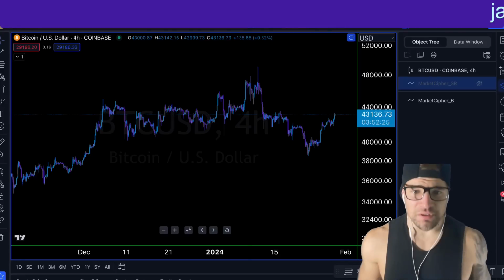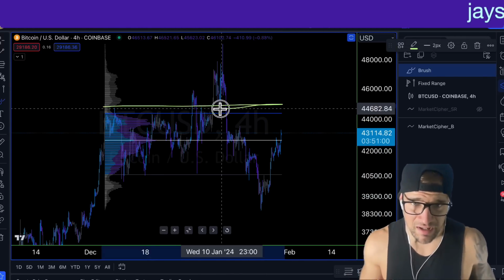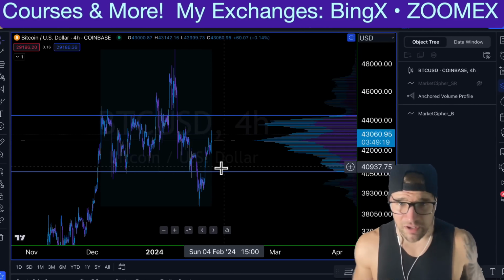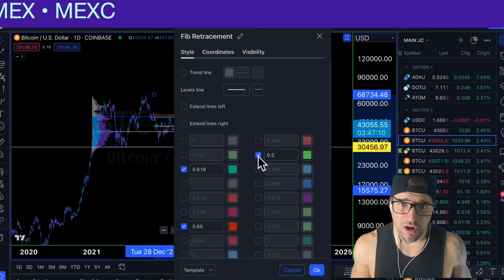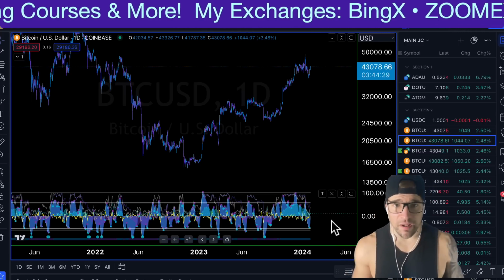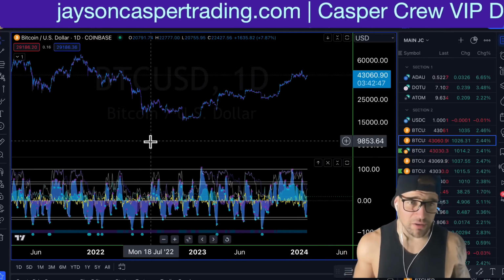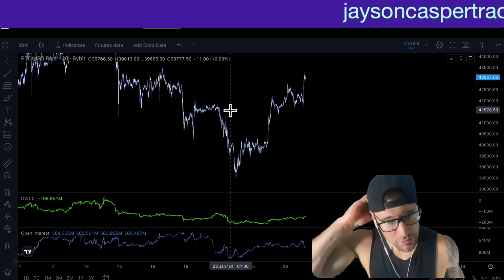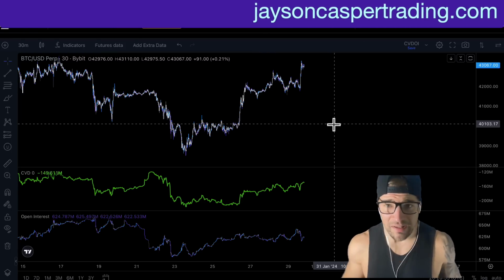TOP Trading Indicator & Tools in 2024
💎ZOOMEX - BEST USA EXCHANGE💎